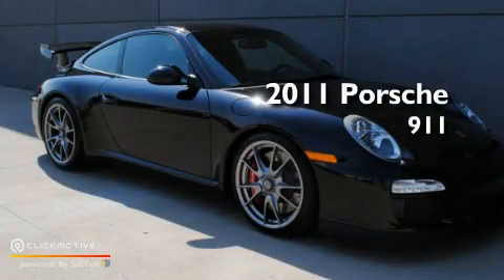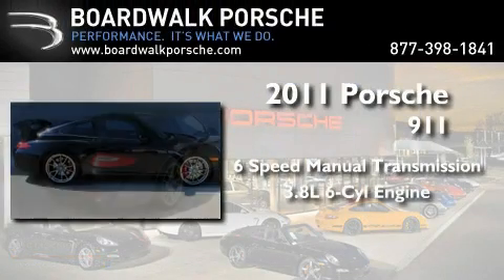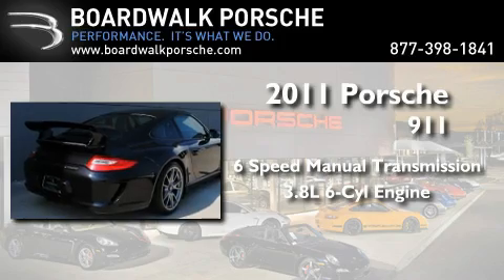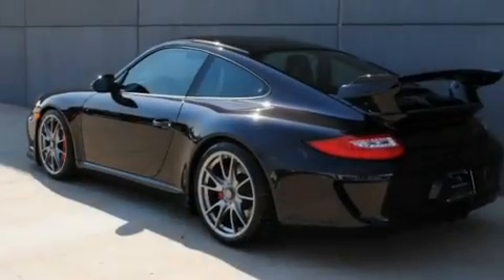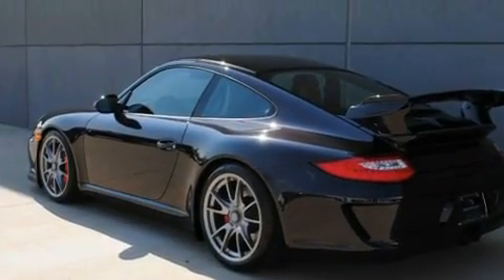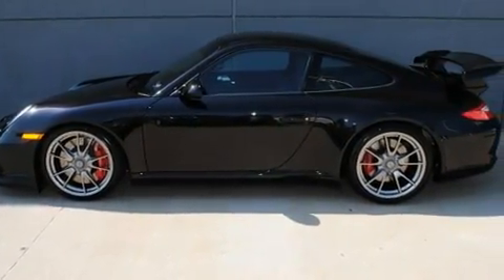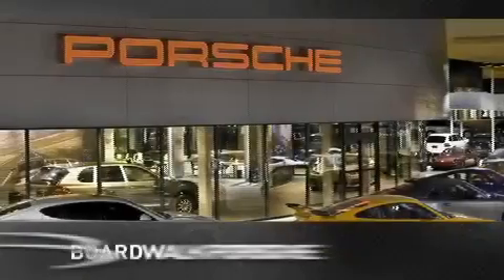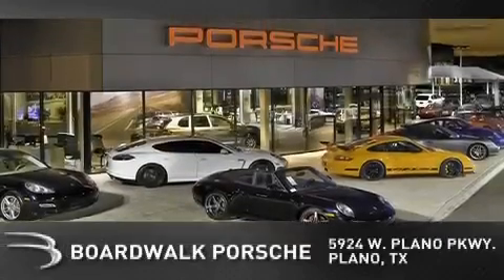2011 Porsche 911 Plano TX 75093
Year: 2011
 Make: Porsche
 Model: 911
 Engine: Gas Flat 6-cyl 3.8L/233
 Trans.: Manual

 Stock: BS783294

 2011 Porsche 911 Plano TX